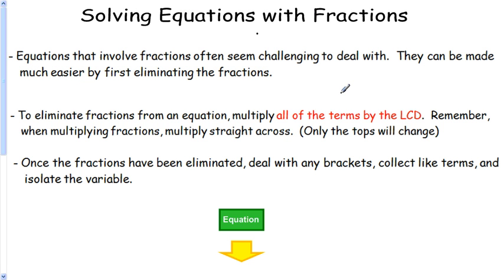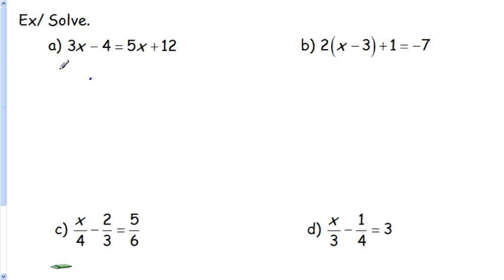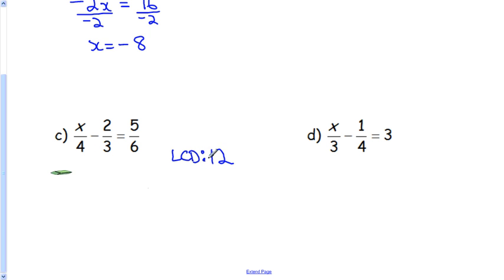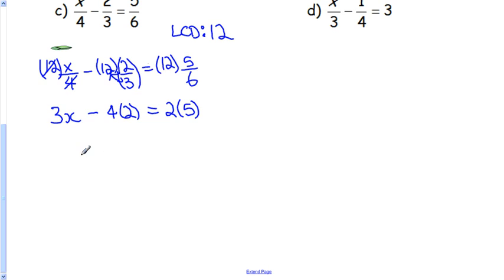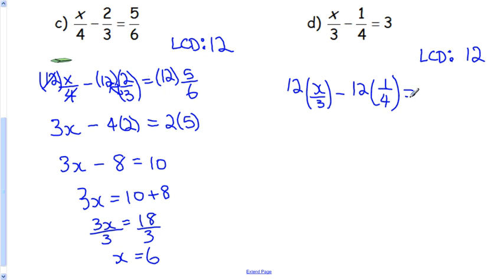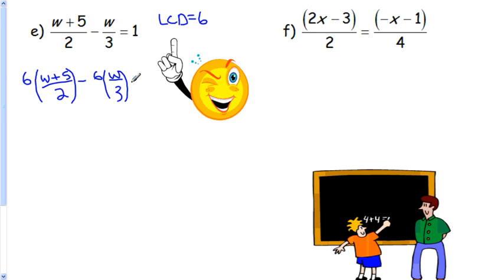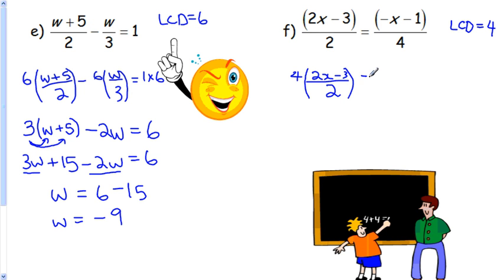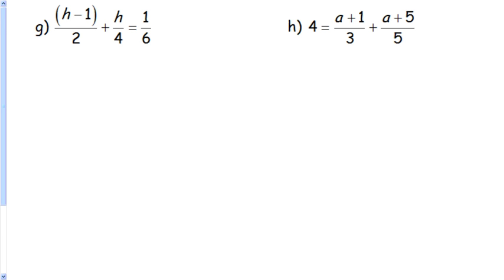Equations with Fractions